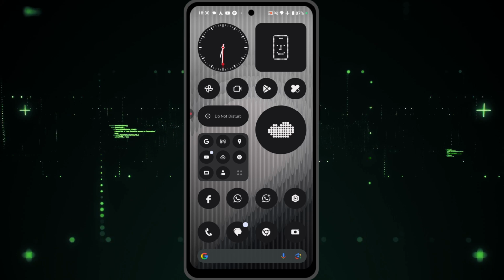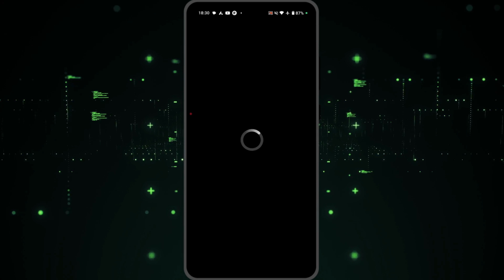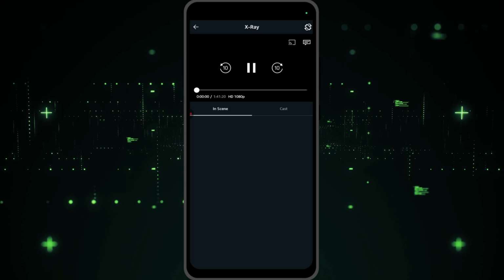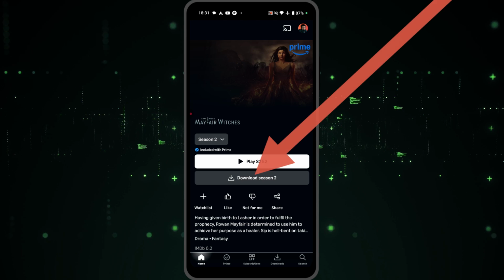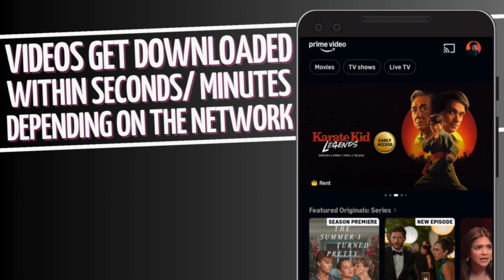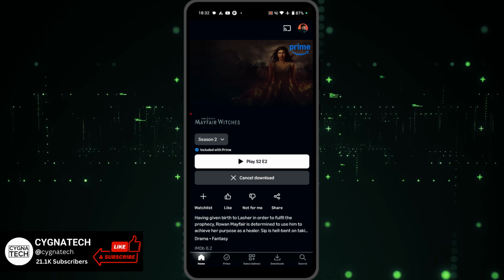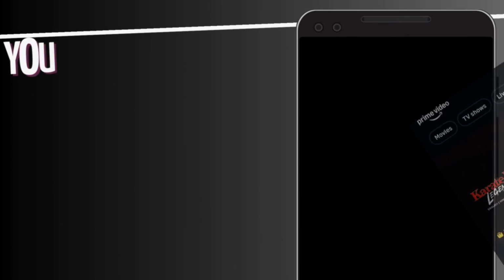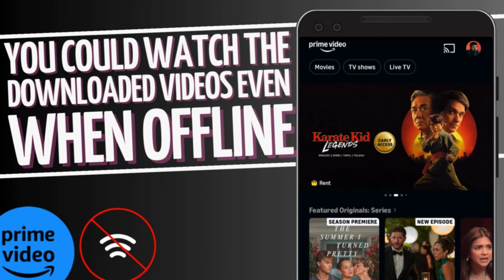🎬 How to LEGALLY Download Amazon Prime Videos to Your Phone in 2025 (Android & iOS Guide)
Want to watch Amazon Prime videos offline without breaking any rules? This step-by-step tutorial shows you the official 2025 method to download movies and TV shows directly to your phone - completely legal and safe!

⚠️ Important 2025 Limitations:
Device Limits (Max 3 devices per account)
Geographic Restrictions (Content varies by country)
Viewing Window (Typically 48 hours after first playback)

💡 Pro Downloading Tips:
• How to download entire seasons faster
• Best phones for Prime downloads (Storage & battery optimization)
• Troubleshooting common issues (When downloads fail)

👍 Like if you watch on the go!
💬 Comment: "What's the first show you're downloading?"